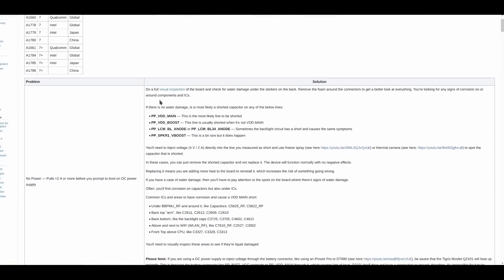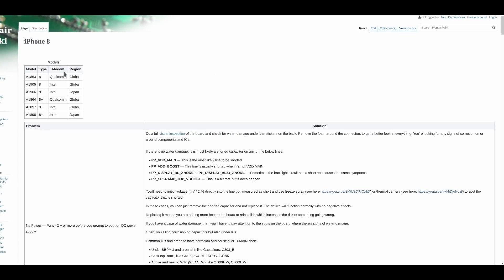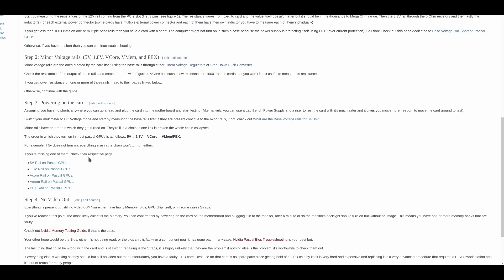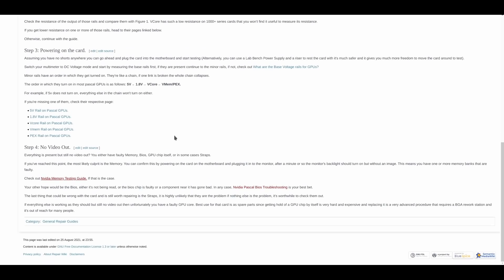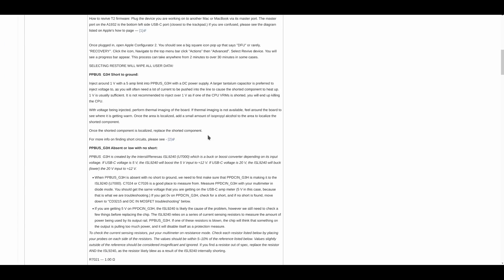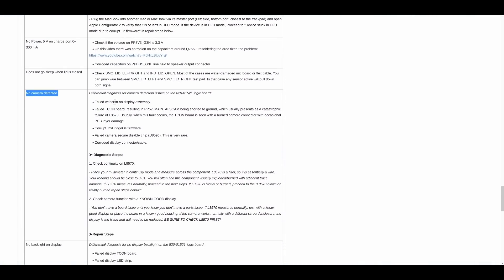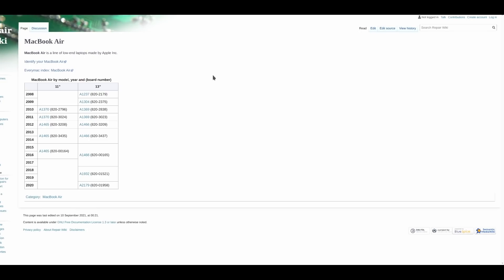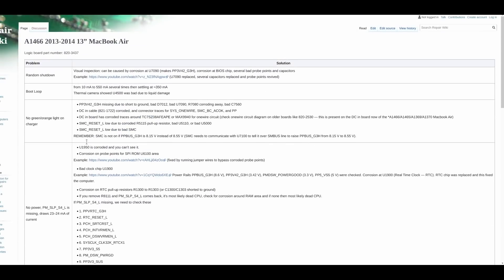Graphics card component level repair how-to on Louis Rossmann's repair.wiki